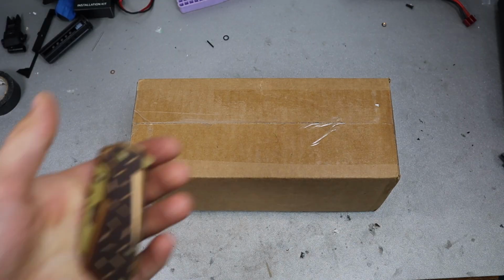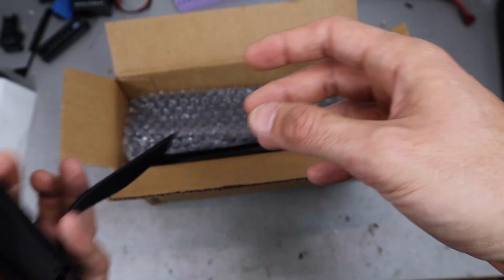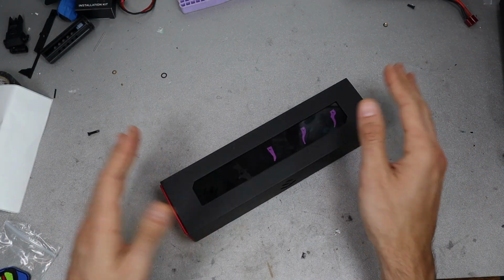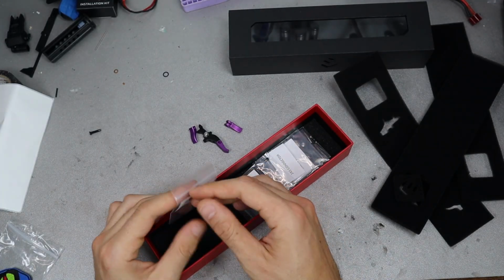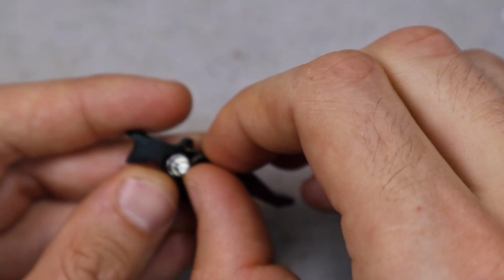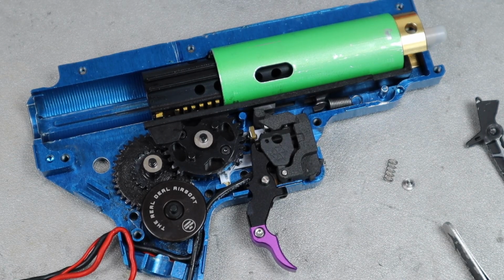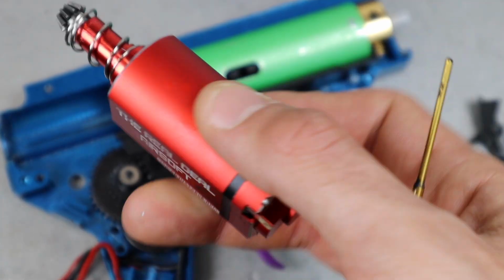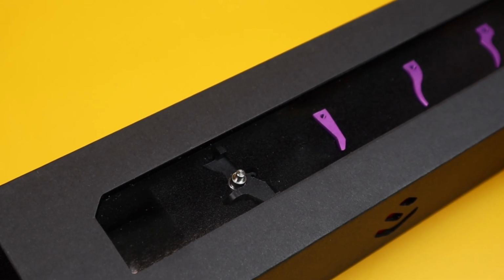SpeedQB Mystery Box - Review & Unboxing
In this video Jake unboxes a mystery box from SpeedQB, they make really cool apparel, Gear, and Parts!

this channel is dedicated to science and technology as well as fun unboxing videos !